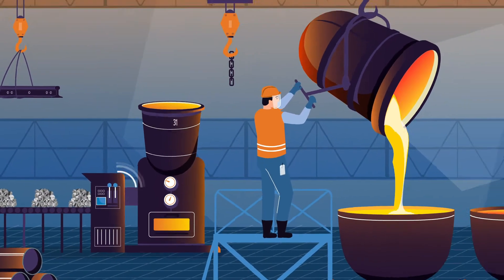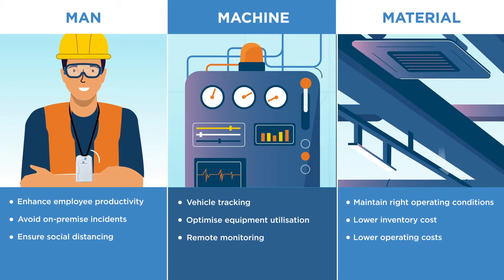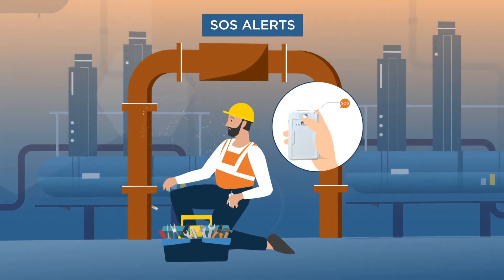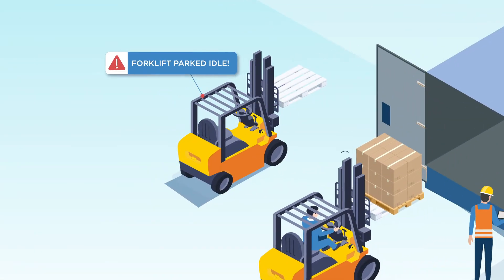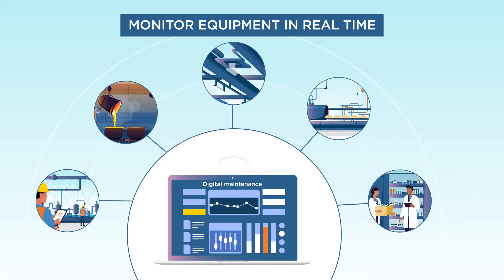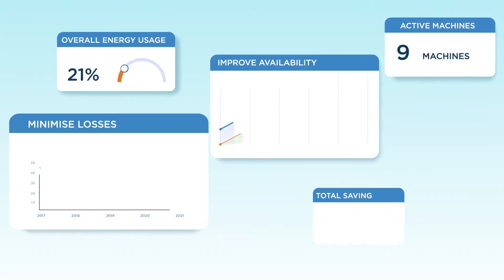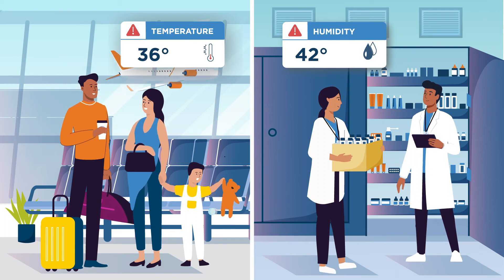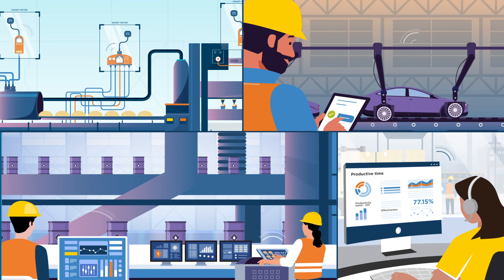Driving Enterprise Resource Efficiency through Connected Operations | IoT | Tata Communications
Industry 4.0 is the age of smart, technology-enabled operations and value chains. A smart infrastructure where machines can communicate and share important data amongst themselves will drive operations to higher efficiencies and reduced costs. The Internet of Things enables better equipment utilisation, enhanced efficiency, and improved workforce productivity.

Tata Communications' comprehensive set of IoT solutions covers everything from man to machine to materials. We provide enhanced visibility into operations, boost employee safety and productivity with our wearable IoT solutions, and provide seamless logistics with best-in-class network management.

Tata Communications paves the way to truly connected operations, resulting in higher-than-ever enterprise resource efficiencies.